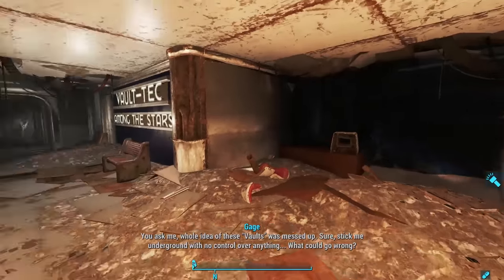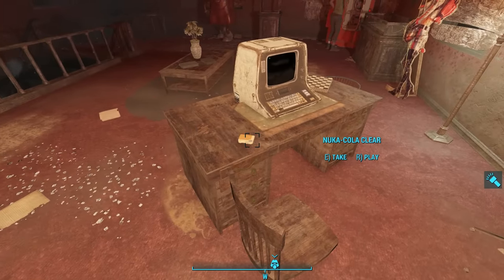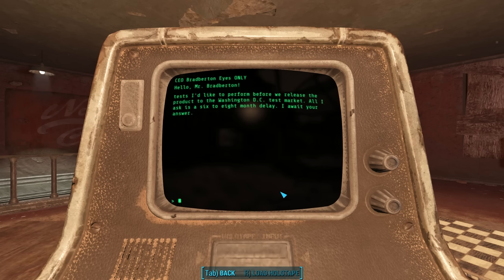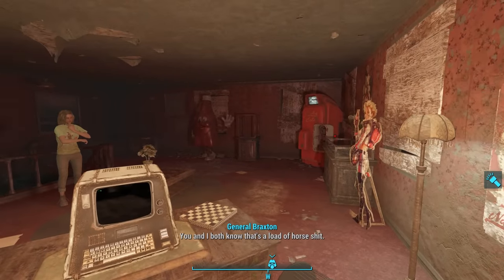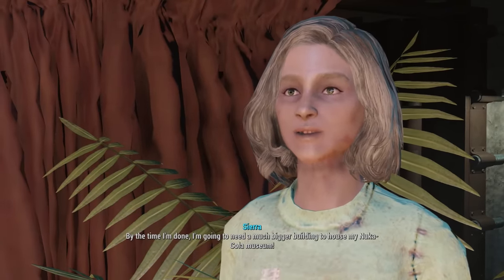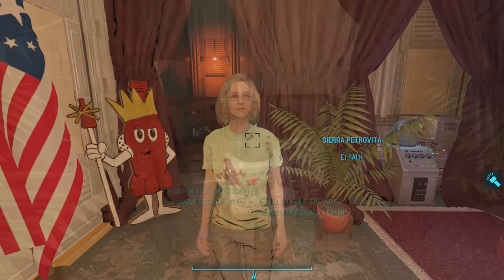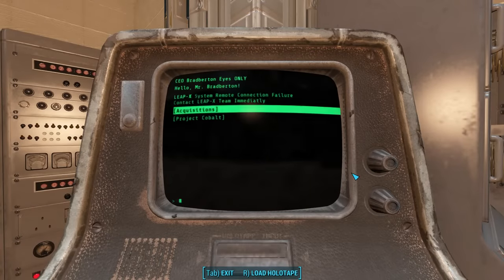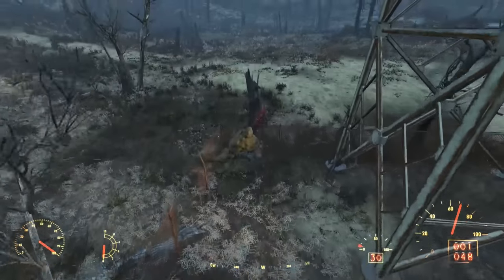Cappy's Secret: The Full Story of John-Caleb Bradberton - Cappy in a Haystack - Nuka World Lore